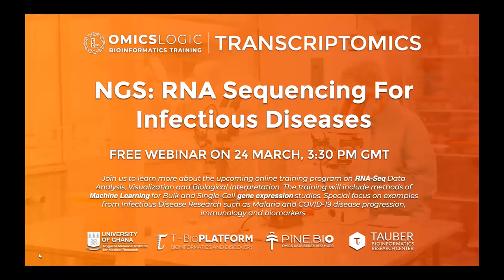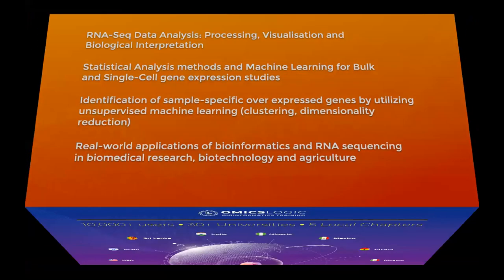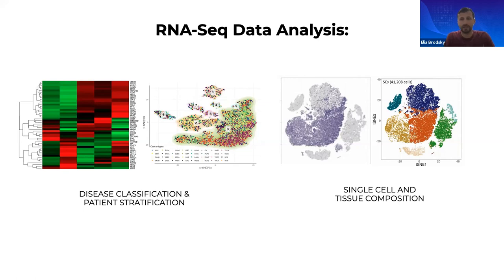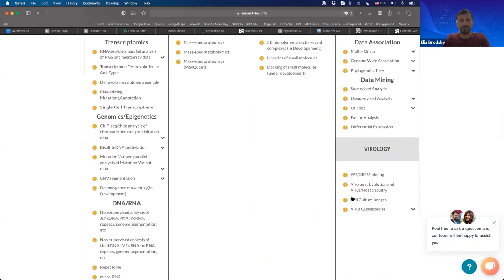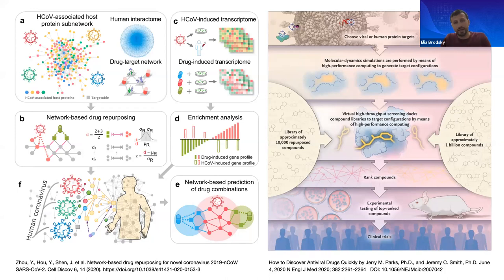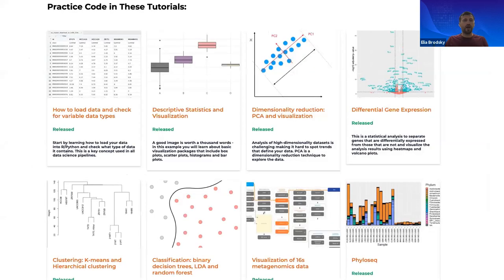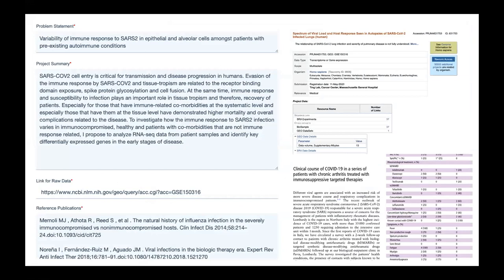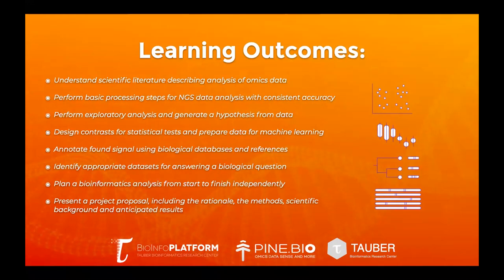FREE Webinar - RNA Sequencing For Infectious Disease Research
To learn more bout the upcoming OmicsLogic program on Transcriptomics, we organized this webinar session.  We discussed the various aspects of RNA-seq data analysis and how it can be used to study host-pathogen interaction, identify markers of inflammation and study tissue response. We also presented projects that will be used in the program for those interested to participate for their research studies.